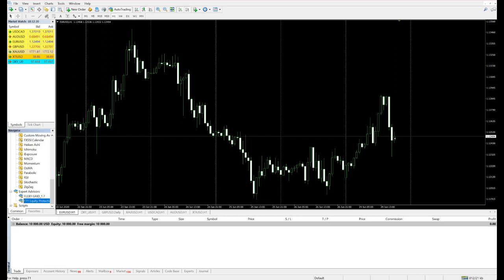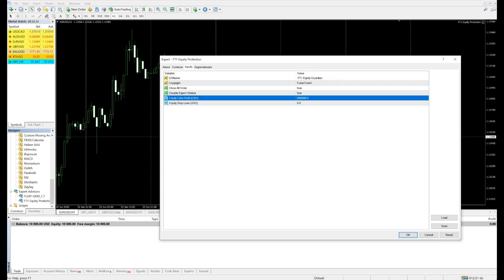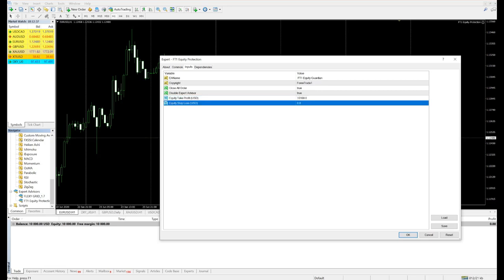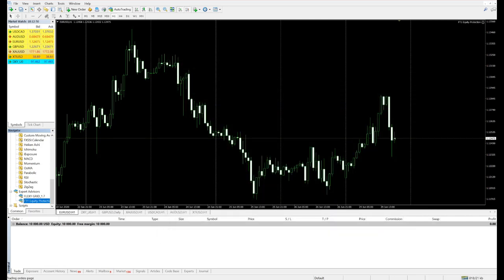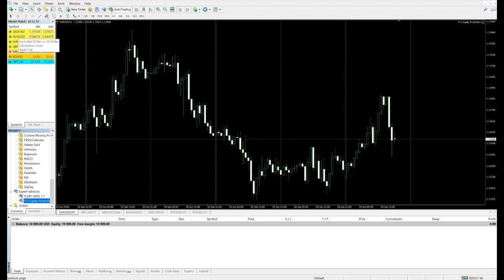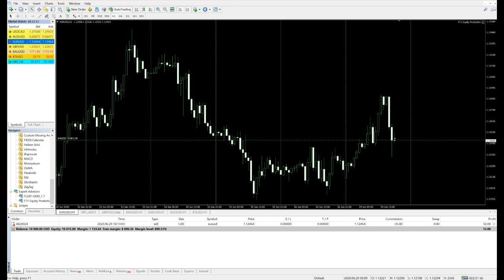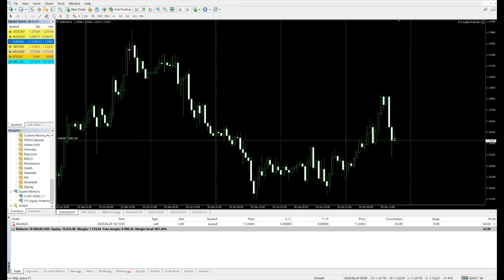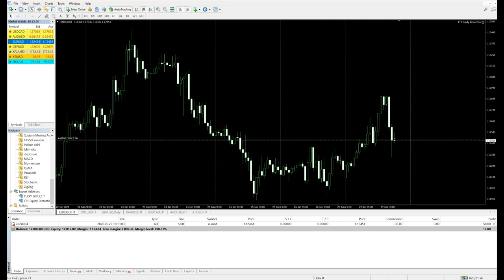Equity protection plugin - ForexTrade1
Check this Plugin - Trader can control risk and reward.
No matter how much trades are open or how much lot sizes are taken, it only reads the equity number.

it matches the your condition entered if your account equity matches that condition it will close the trade. you can even modify it during live trades.